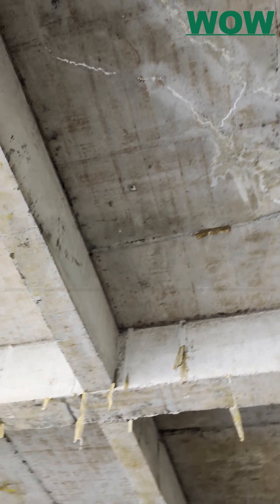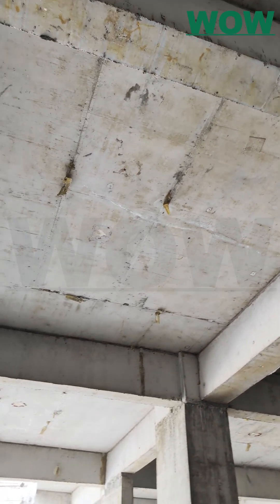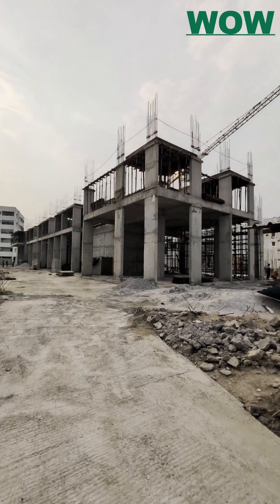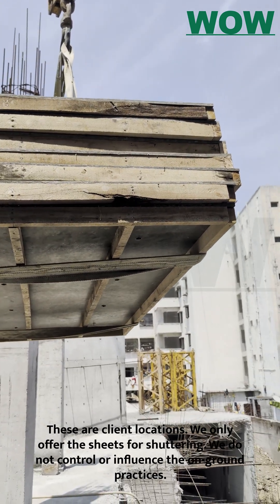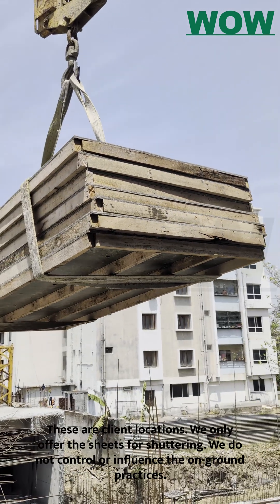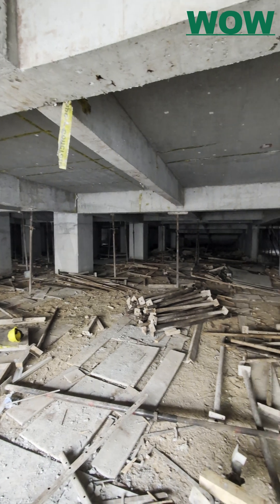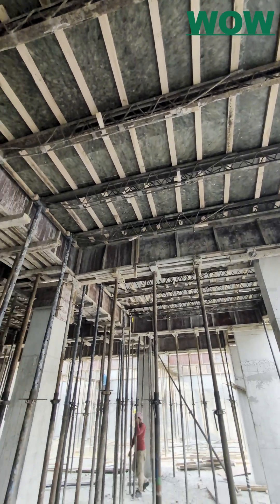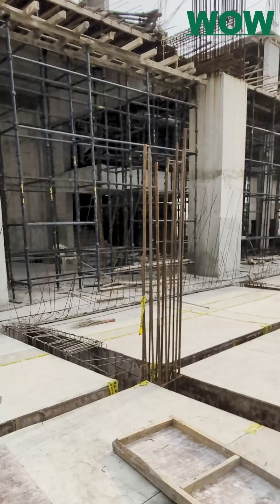Contractors Are Switching Fast: 500 WoWBoards vs Shuttering Plywood | Centring | See the Difference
Millions of tonnes of plastic waste clog our rivers, burn in landfills, and poison our planet every single day.

What if, instead of destroying the earth, these plastics could build its future?

At WoWMaterials, we spent over two years perfecting WoWBoards — 8x4 ft sheets made from low-value, non-recyclable plastic waste.
Today, builders and contractors are no longer asking why — they’re asking why not.

This real project shows the shift in action:
500 WoWBoards, made from nearly 2 million plastic bags, replaced conventional shuttering plywood at a major construction site.

The results speak for themselves:
- Flawless slab finishes
- 3–5x more repetitions
- 60–70% cost savings compared to plywood
- Thousands of tons of CO2 emissions prevented

One construction site. Millions of plastic bags saved. A future rebuilt from waste. If all contractors made the switch, we could stop nearly 20% of plastics from ever reaching landfills.

This is more than innovation — this is hope.

Watch the transformation. Join the movement. Build the future.
Build with WoWBoards.